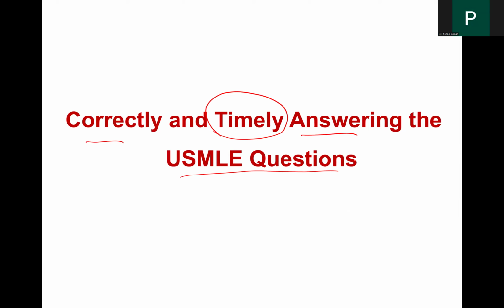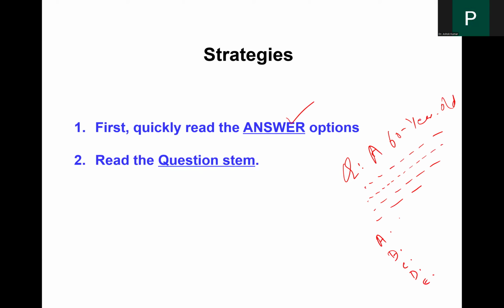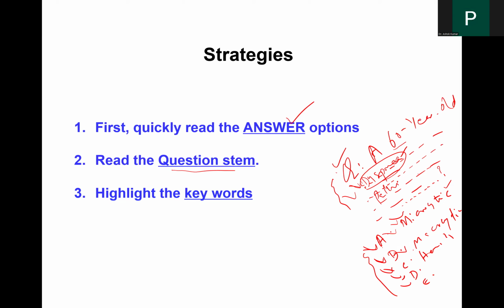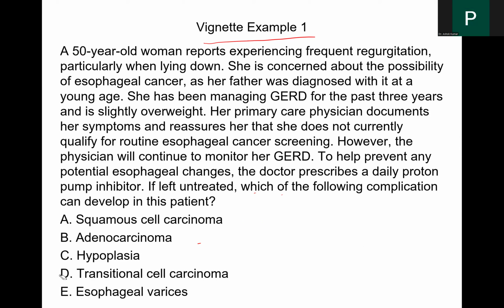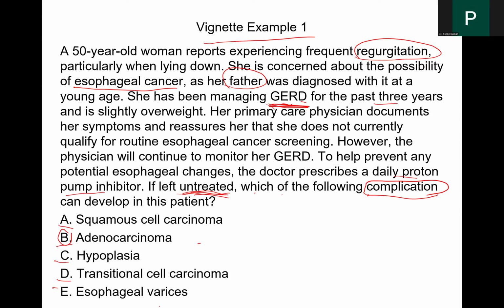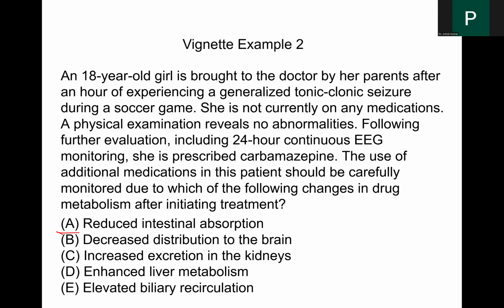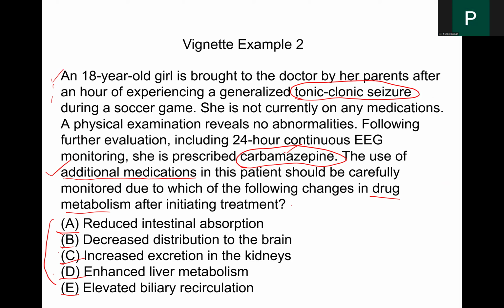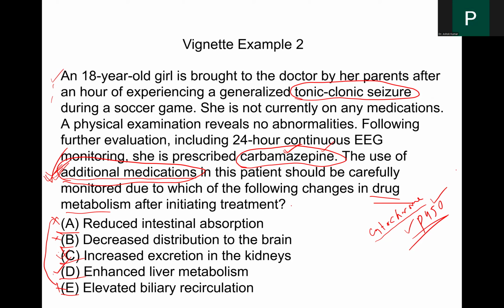USMLE MCQs solving Strategies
TIMELY & CORRECTLY solving USMLE / Medical Exams MCQs